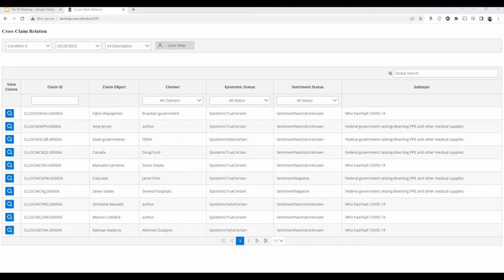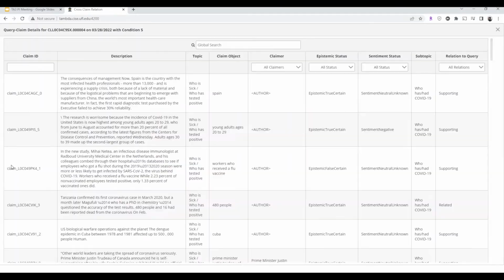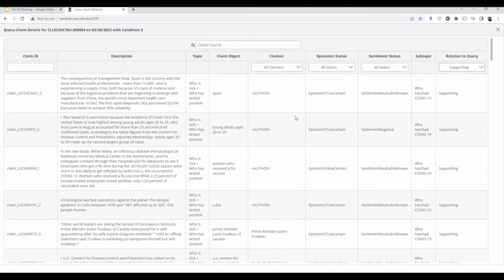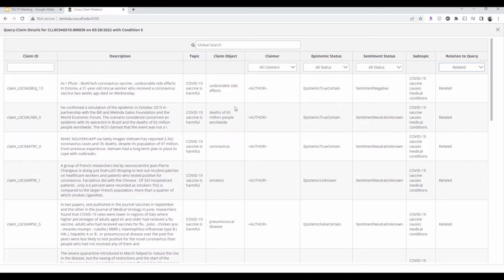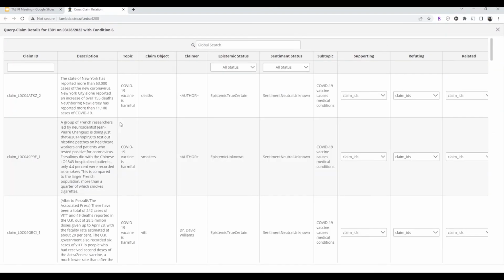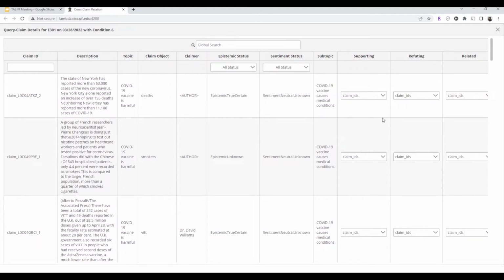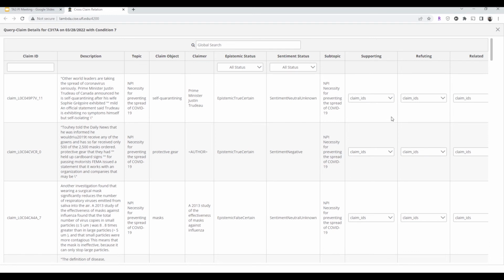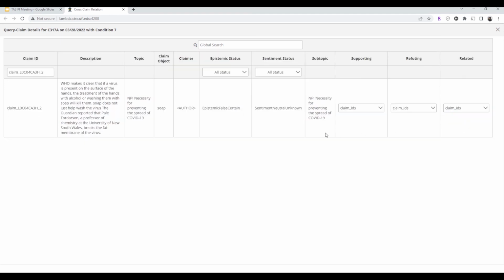AIDA demo v3